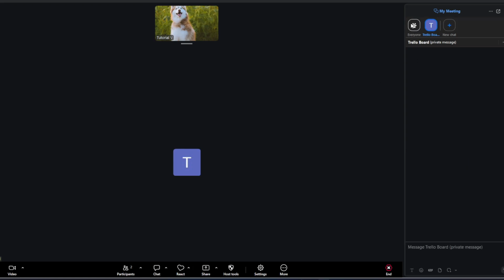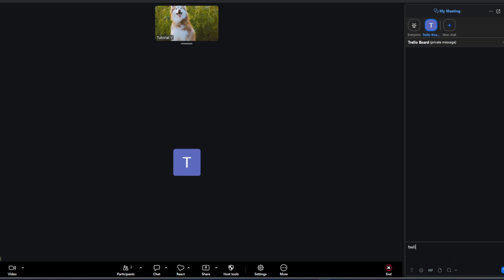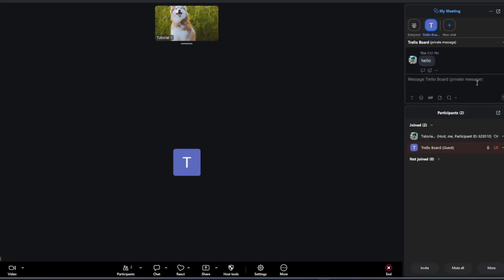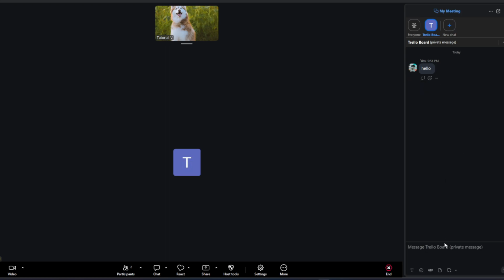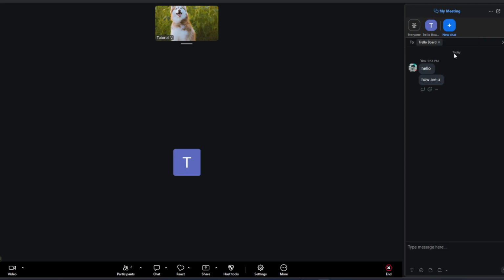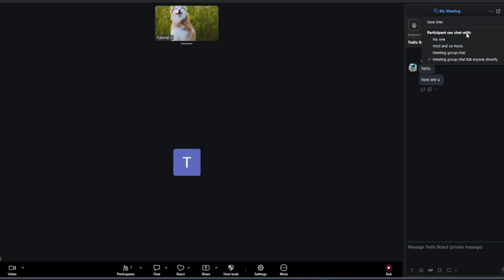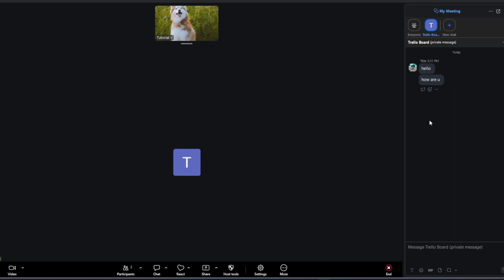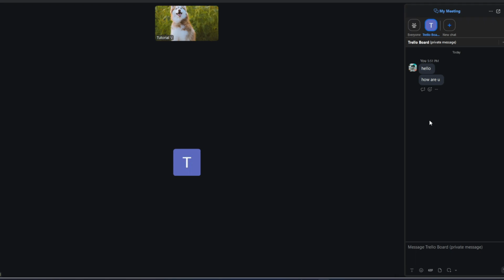How to Use Zoom Chat | Quick & Easy Guide 2026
In today’s video, I show you how to use Zoom Chat during meetings to send messages, share links, and communicate with participants more effectively. This beginner-friendly Zoom tutorial is quick and easy to follow.